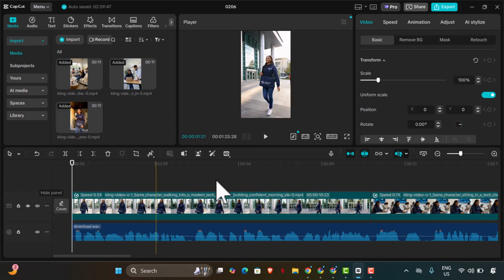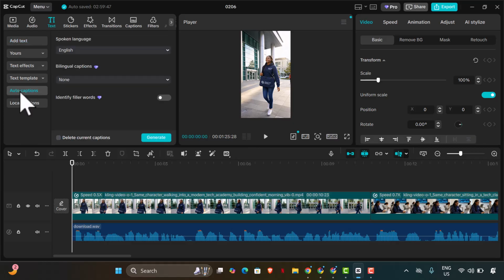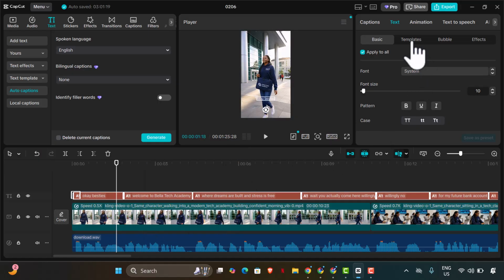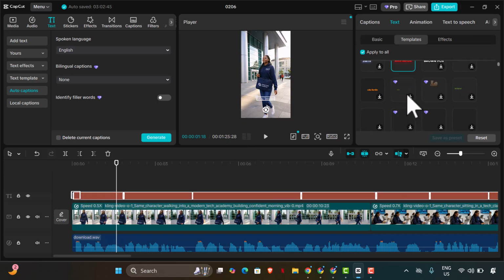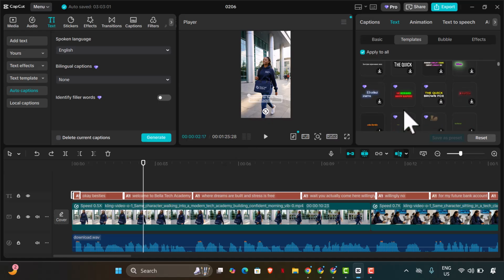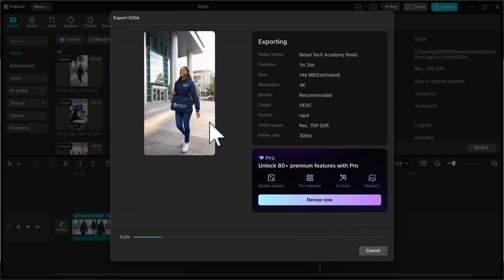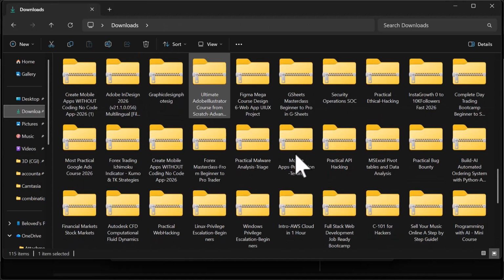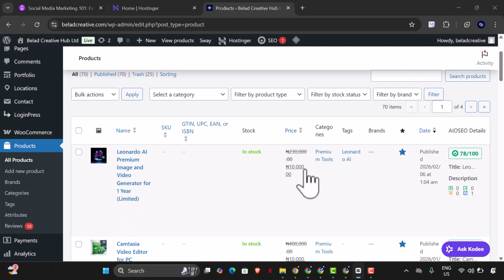How to Edit Viral Reels on CapCut (Beginner to Pro)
Are your Reels not getting views? In this video, I walk you through a basic video editing workflow on CapCut that anyone can follow. You don't need expensive software; I’ll show you how to turn raw clips into a high-retention Instagram Reel using just your phone.